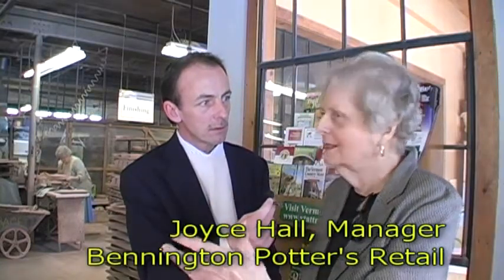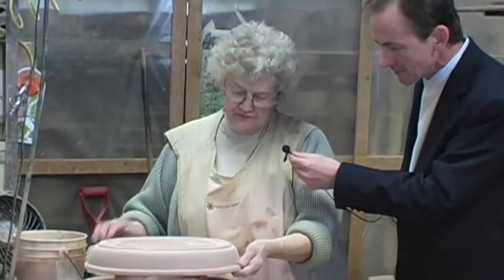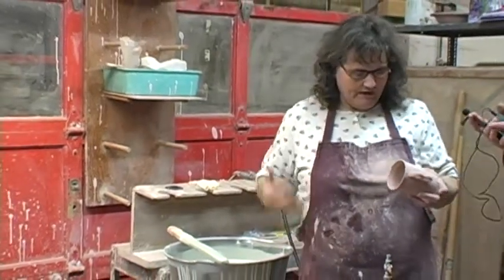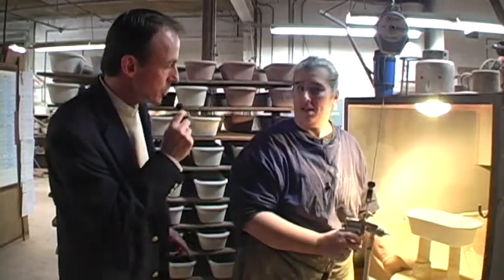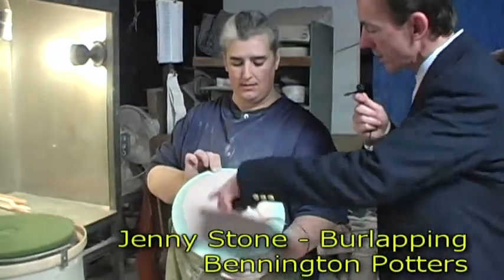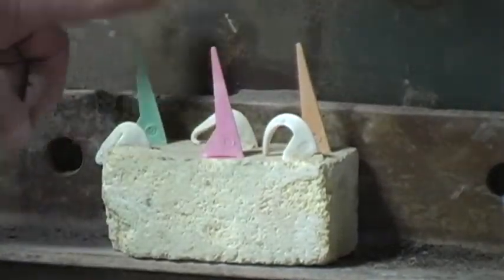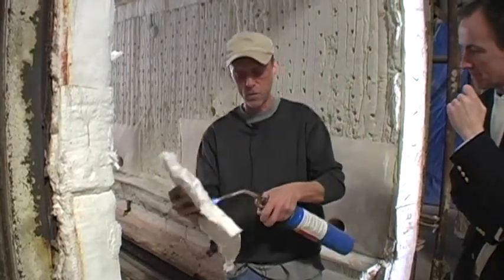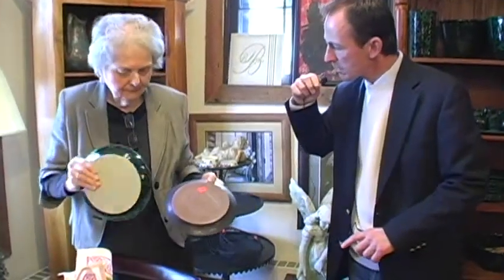Spotlight on Bennington Feb 2011.mpg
Take a tour of Bennington Potters with John Shannahan, Director of the Better Bennington Corporation and Joyce Hall, Retail Manager for Bennington Potters. The Better Bennington Corporation promotes the people and businesses located in the downtown district and the greater Bennington area; learn more...visit betterbennington.com. Learn more about this show's producer by visiting: legacyimagesofvermont.com.